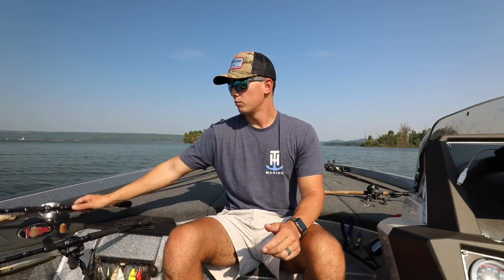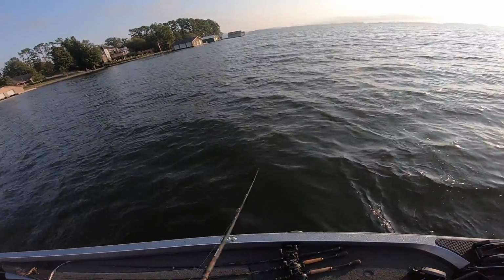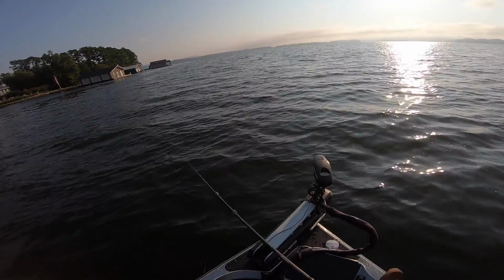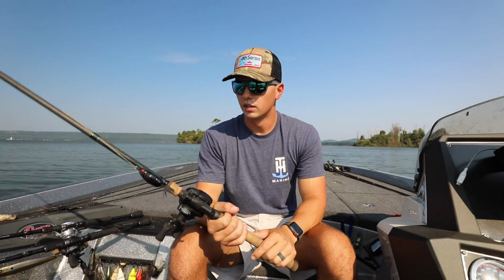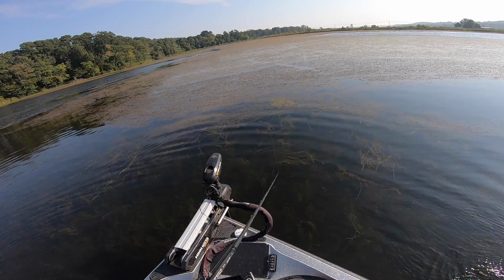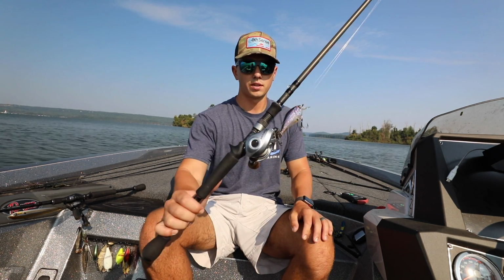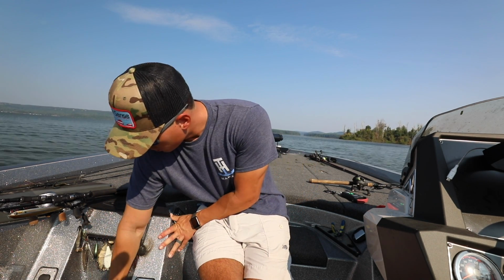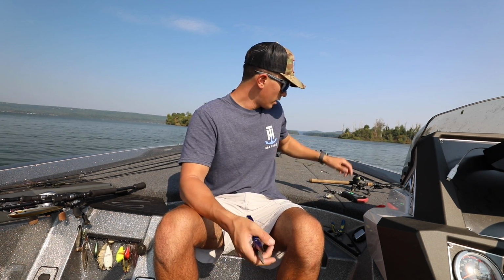How to catch GIANT BASS in Late Summer...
RODS-7'0 Medium Smoke HD

REELS-Quantum Vapor 7.3:1

LURES-6th Sense Crush 100X Rayburn Ghost

LINE-12lb Fluorocarbon